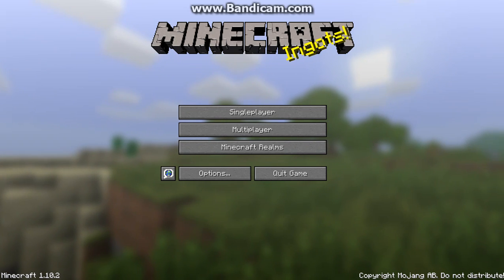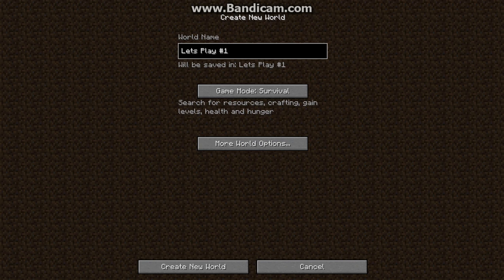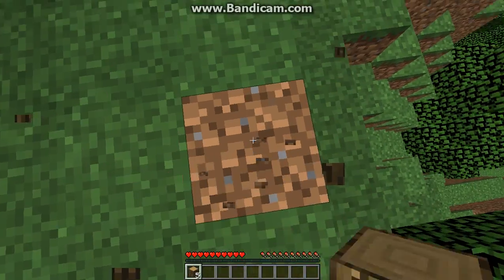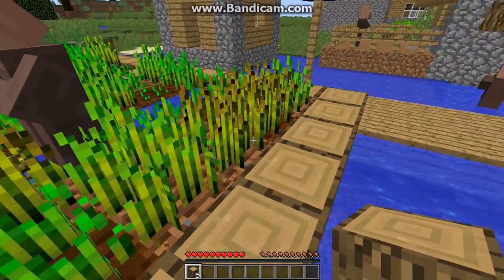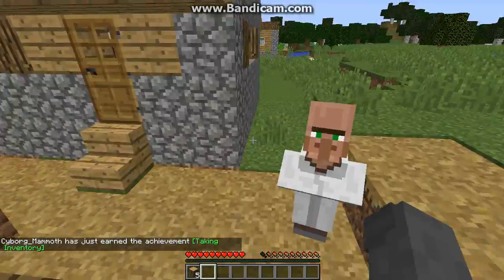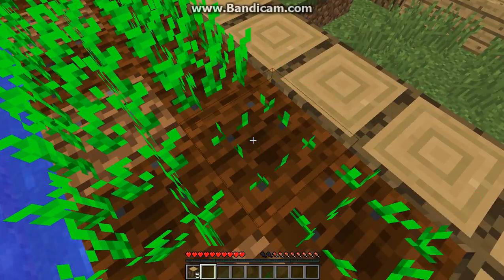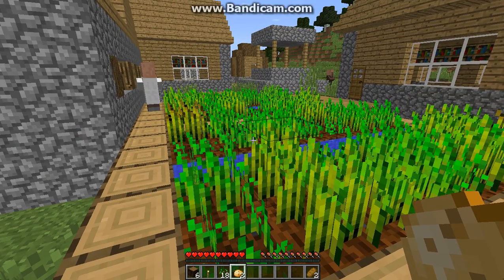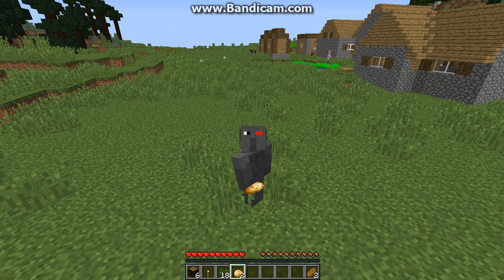Minecraft Lets Play 1, Episode 1